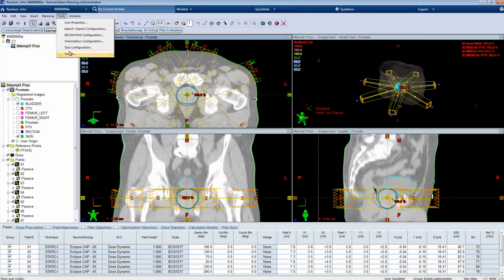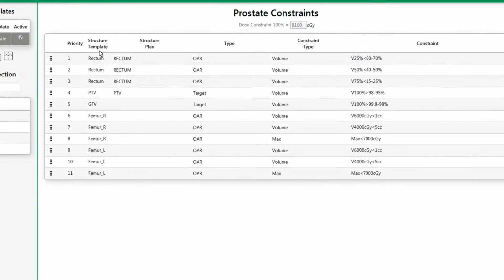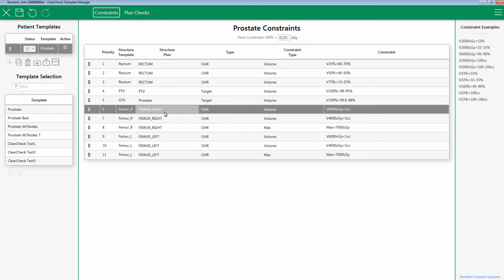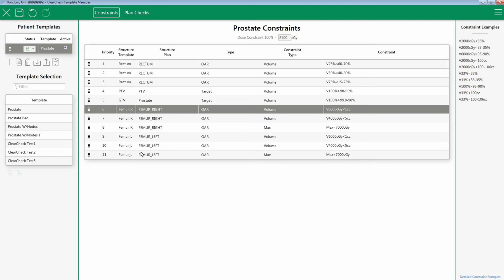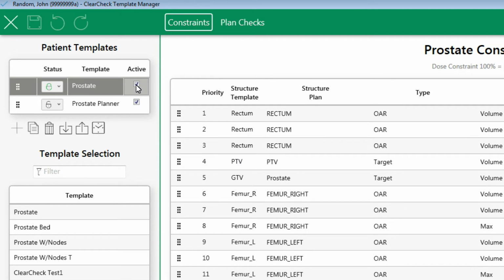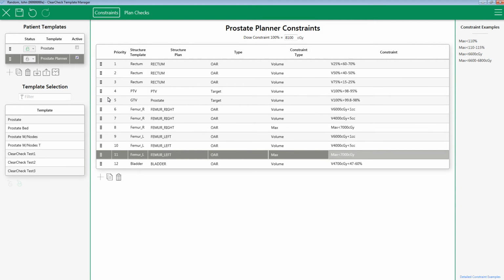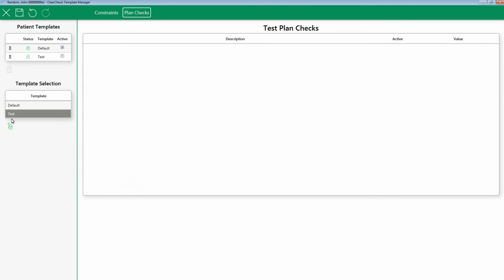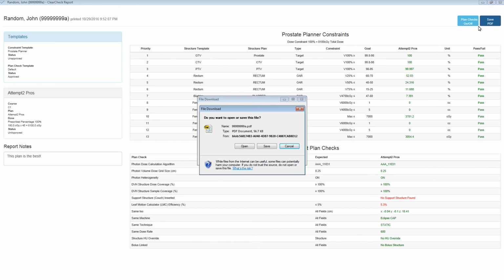ClearCheck Quick Start Guide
This is a quick start guide on how set up constraints within ClearCheck.